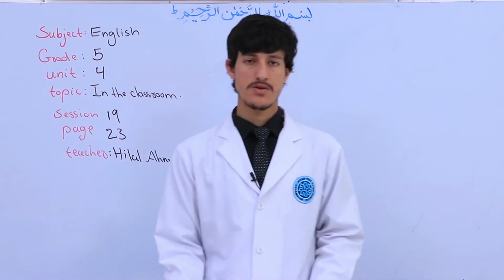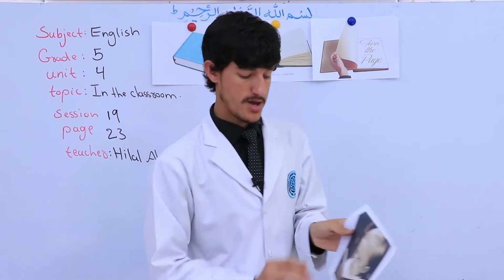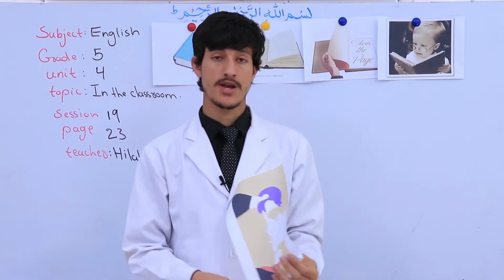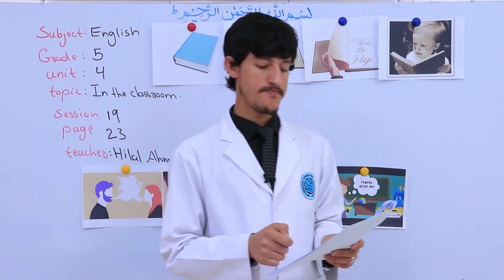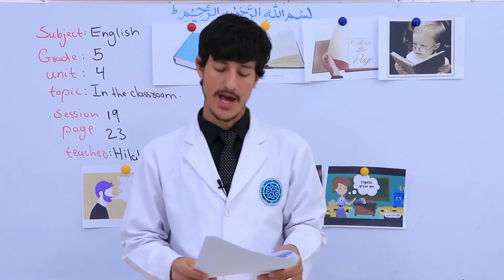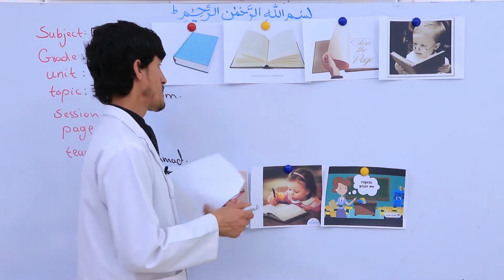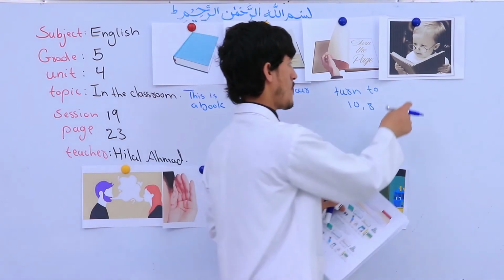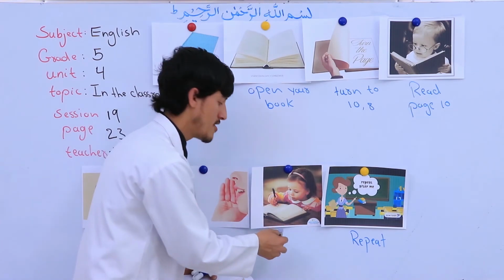پنځم ټولګی انګلیسی - In the Classroom - قسمت 3